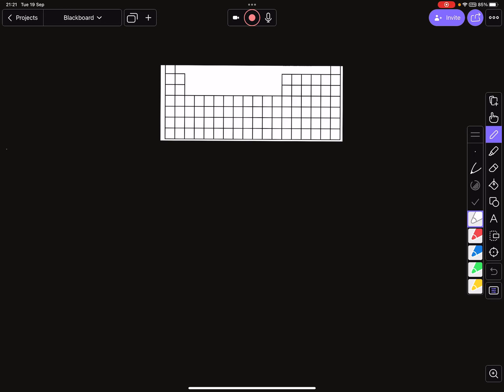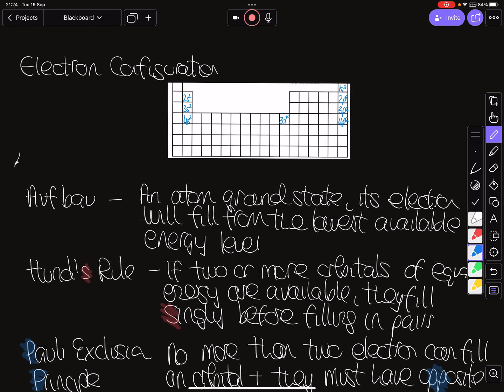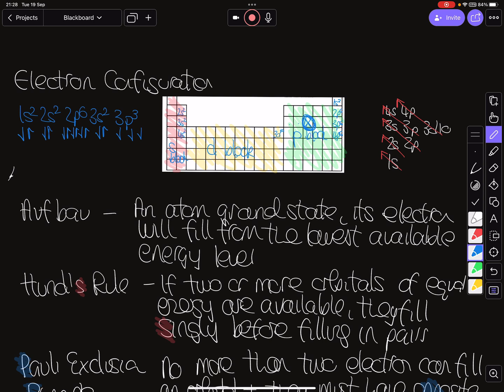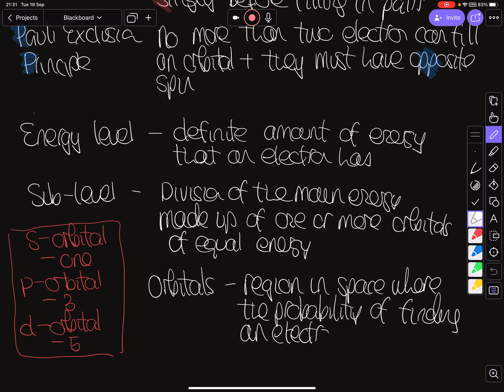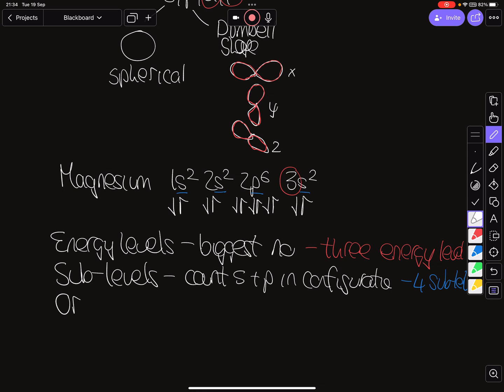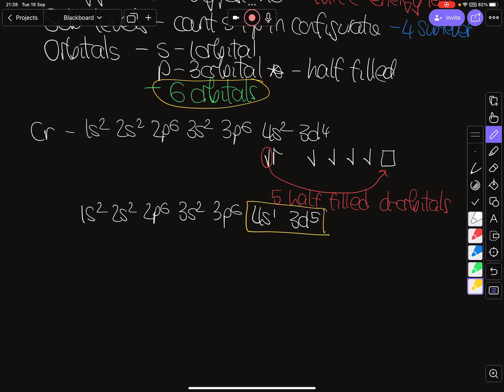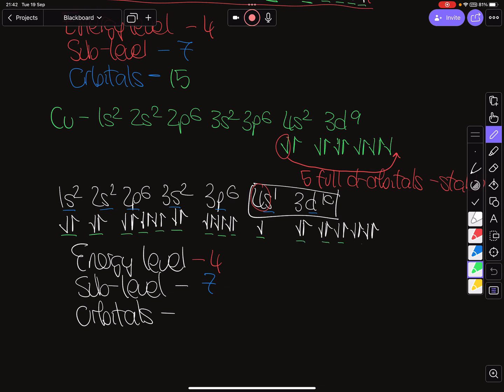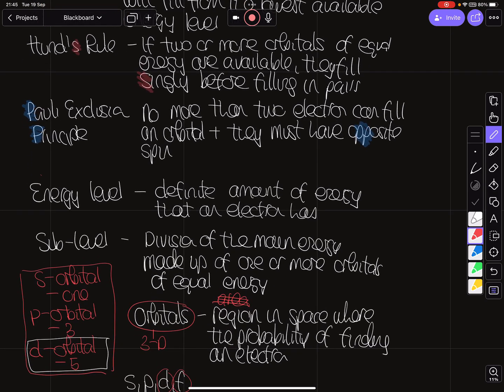F4 Chemistry Electron configuration All you need to know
This video is made for my Form 4 Chemists now that we have finished Electron configuration, in the hope if they see it all put together it will help with any gaps in their knowledge.
There is no financial gain to me for making this video.